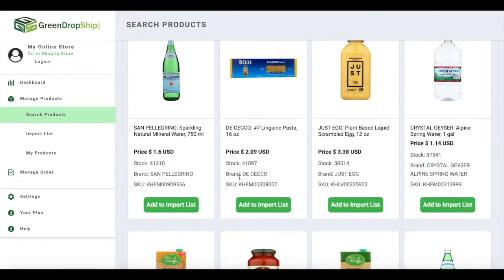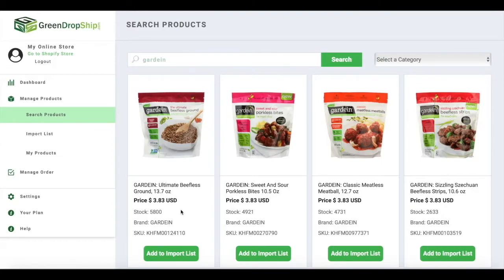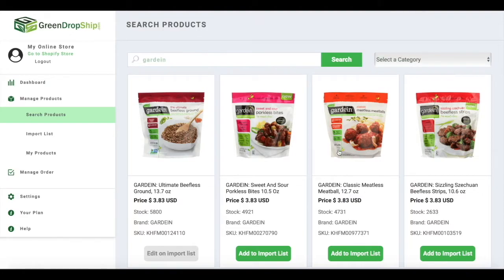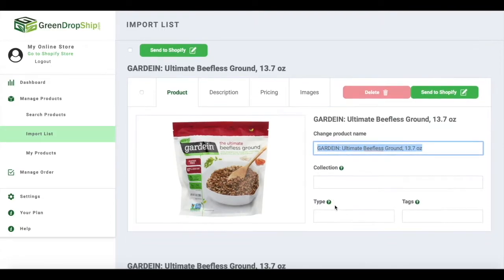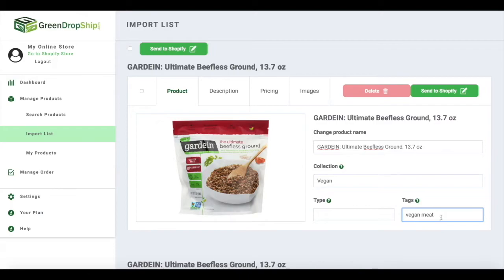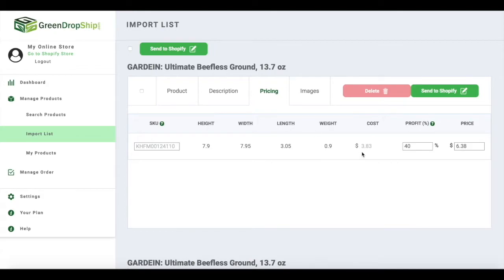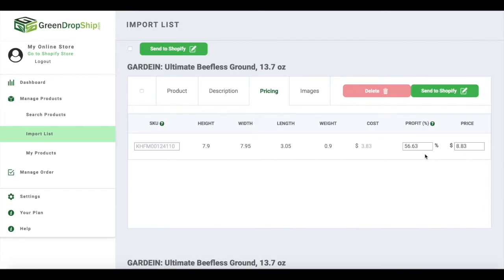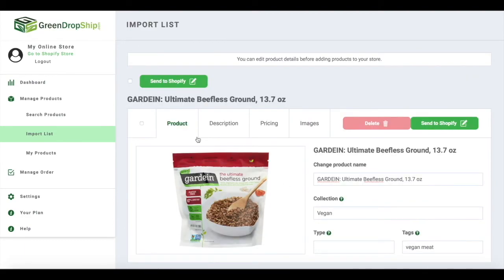Import Products to Shopify with the GreenDropship App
Build your own online store and start selling groceries, body care and health and wellness products with the GreenDropShip App for Shopify.
- Search our inventory of 20K brand name items
- 1-Click product importing to Shopify
- Customize product listings for your unique brand
- Automated inventory synching and fulfillment